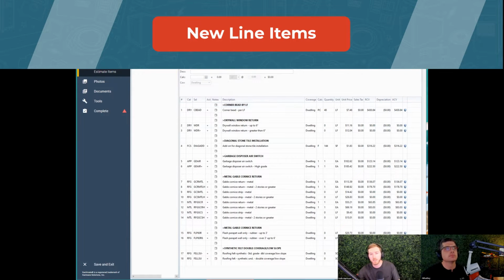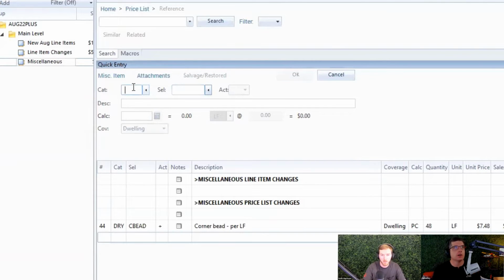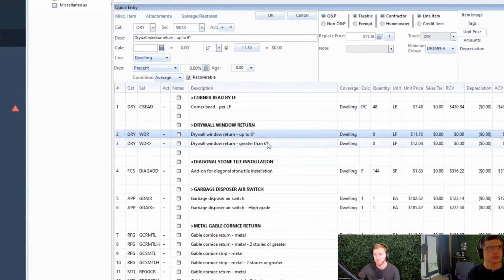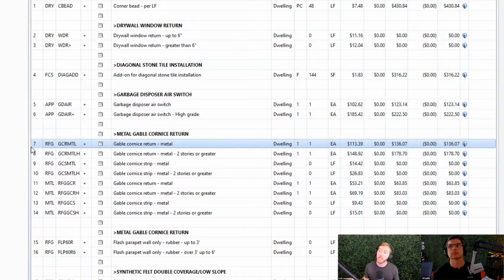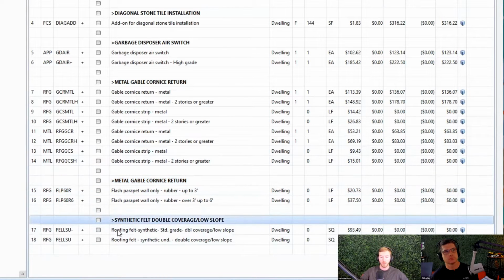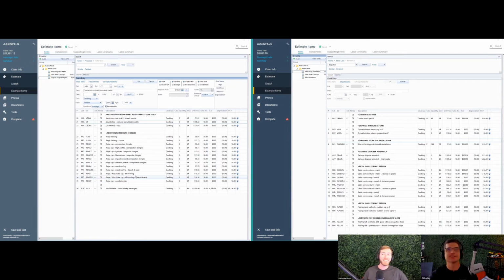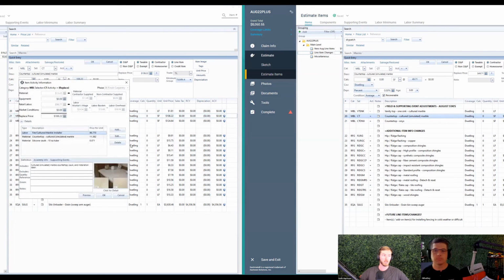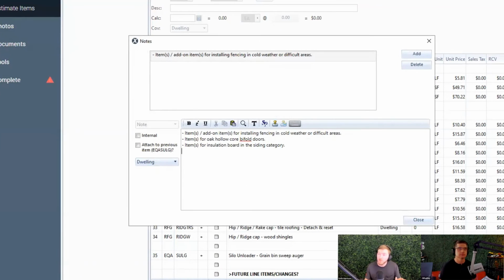Price List Update Summary | August 2022 | *** 18 NEW XACTIMATE LINE ITEMS ALERT!***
In this video, we’ll provide an in-depth explanation of the New August 2022 Xactimate Line Items. Want to see all the latest Xactimate Line Items in past Price List Update Summaries?

We believe there should be an increased focus on determining what Xactimate line items most accurately/optimally represent cost and scope, and subsequently organizing them in a thoughtful way.

That is the key to generating property insurance estimates that can be approved without hesitation. So join Whatley and Harrison as they review the newest line item additions/modifications in the August 2022 update of Xactimate's Price List.

Learn more about Actionable Insights at getinsights.org

AUGUST 2022

00:00 INTRODUCTION

0:41 Actionable Profile

3:53 DRYCBEAD

8:14 DRYWDR

10:56 FCSDIAGADD

11:59 APPGDAIR

12:58 RFG / MTL

16:09 RFGFLP

17:01 RFGFELL

19:53 MBLCT

 24:44 RFG